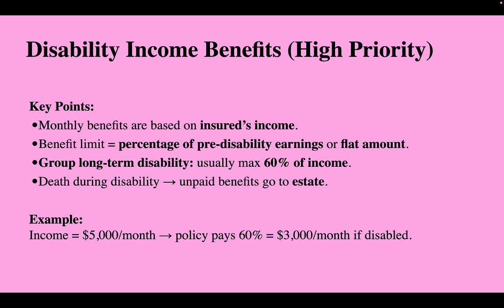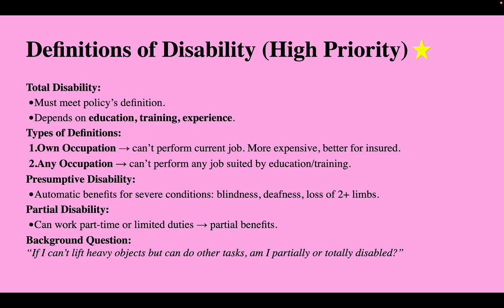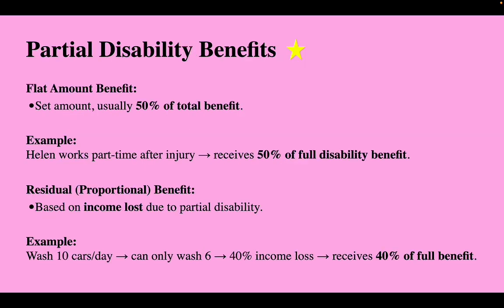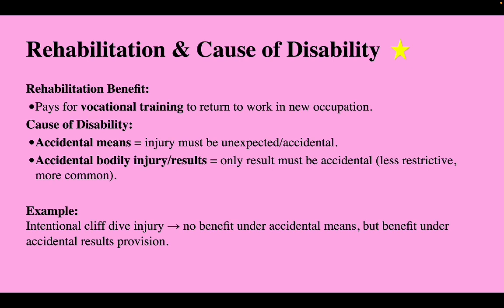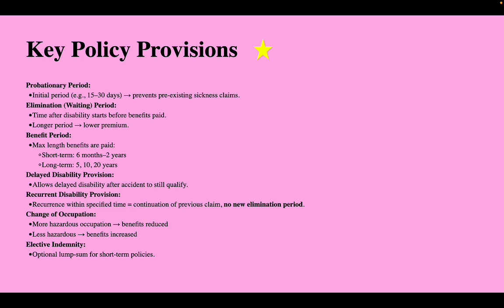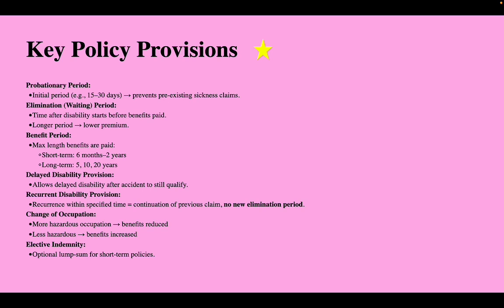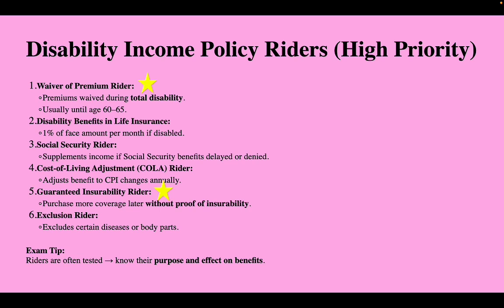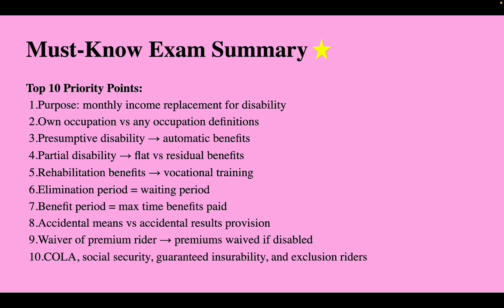15. Disability Income Insurance exam: Own Occ vs Any Occ, Benefits, Riders, Definitions & Exam Tips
Full Practice questions

In this video, we break down Disability Income Insurance, one of the most important yet misunderstood types of insurance. Disability insurance provides monthly income when an illness or accident prevents someone from working, and it often has a greater financial impact than life insurance because a disability stops earnings while expenses continue.

This comprehensive lesson covers everything you need to know for practical understanding and insurance exam preparation.

What you’ll learn in this video:
• The purpose of disability income insurance and why individuals need it even if they own life insurance
• How monthly benefits are calculated and why most group policies cap benefits at around 60% of income
• The major definitions of disability: own occupation vs any occupation
• Presumptive disability, partial disability, and residual benefits
• Flat amount vs proportional partial disability benefits
• Rehabilitation benefits and how they support returning to work
• The difference between accidental means and accidental results
• Key policy provisions: probationary periods, elimination periods, benefit periods, recurrent disability, and delayed disability
• How occupation changes can affect benefits
• Nondisabling injury benefits and coverage rules past age 65
• Essential policy riders: waiver of premium, COLA, Social Security rider, guaranteed insurability, exclusion riders, and disability benefits on life insurance
• Final must-know exam concepts, including definitions, riders, partial benefits, and benefit structure

This lesson is perfect for:
✔ Students preparing for the Life & Health Insurance Exam
✔ Insurance agents and financial professionals
✔ Individuals wanting to understand disability coverage
✔ Anyone seeking clear, structured insurance education

By the end of the video, you’ll fully understand how disability insurance works, how benefits are structured, and the riders and definitions you must know for exams.